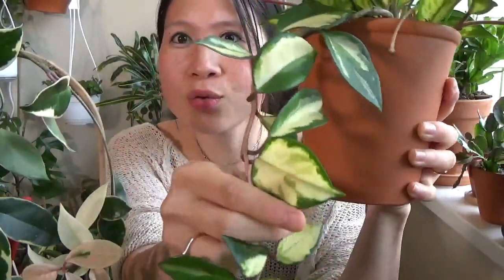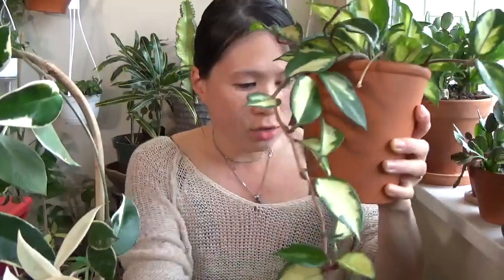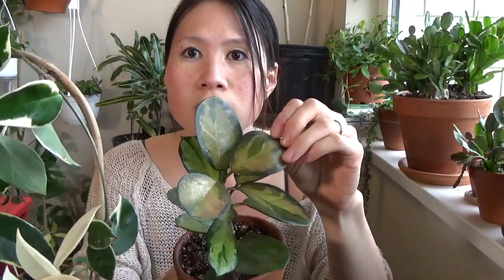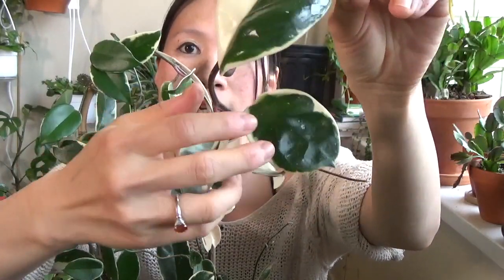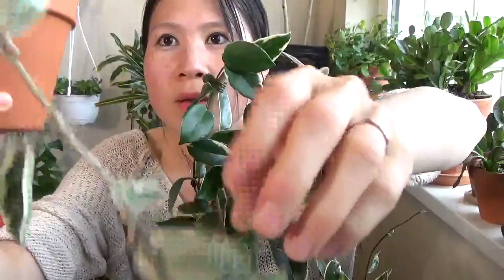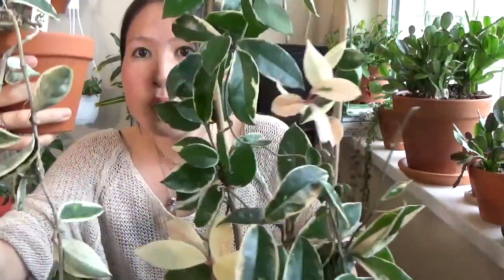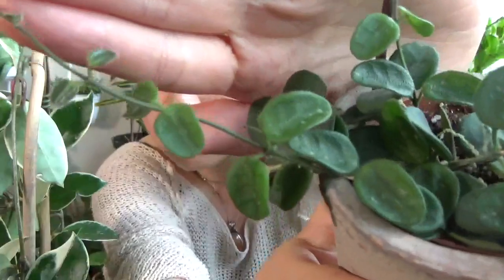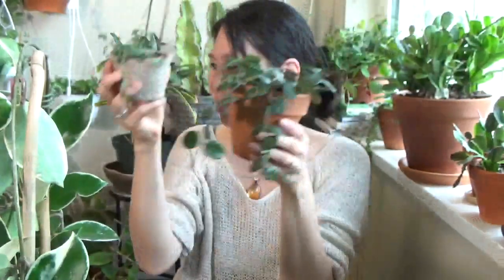Hoyas, Side by Side Comparison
Here are the paid links to products that I use:
Dommia LED grow light panel (the thin one): US Canada-Not available currently